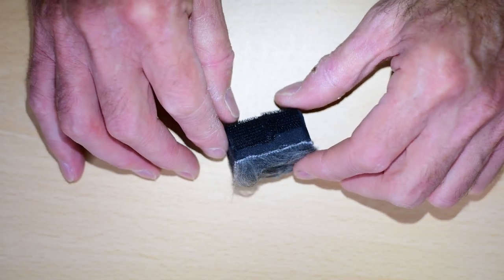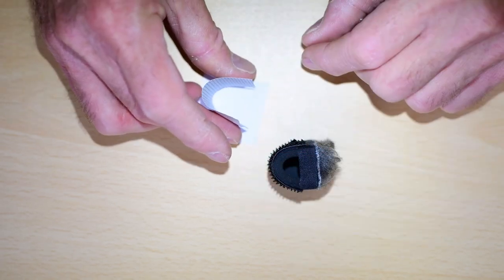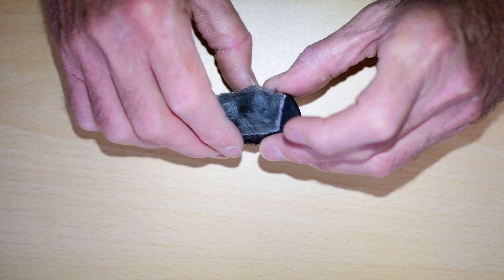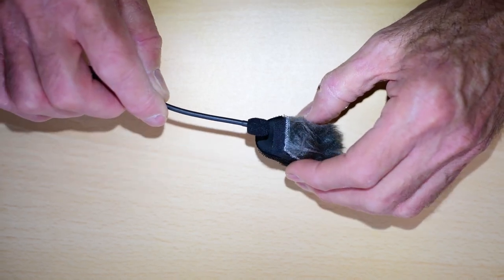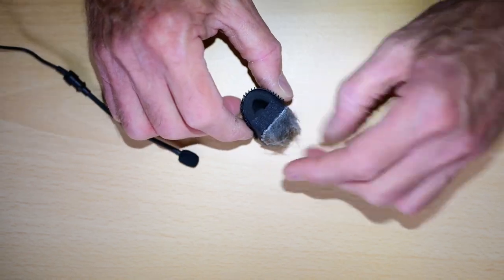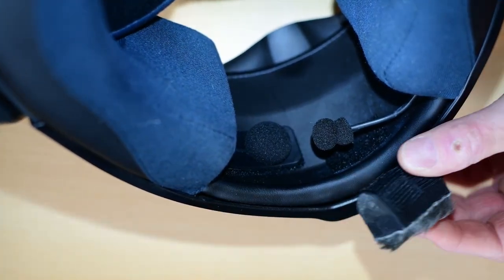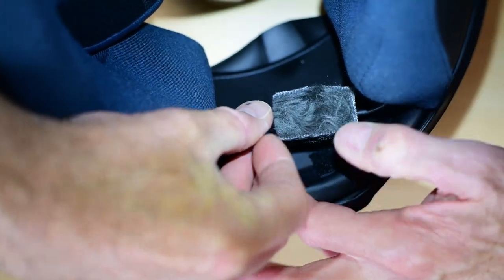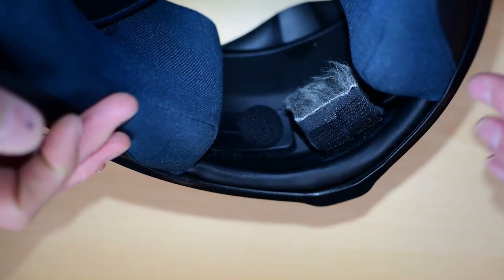Bikervation - Motorbike vlogging audio setup - Making the helmet microphone sound shield.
Motovlog motorcycle helmet setup to get better vlogging audio - How I made the microphone sound shield used in the  HJC iS 17 helmet audio test clip 2, hope it helps.